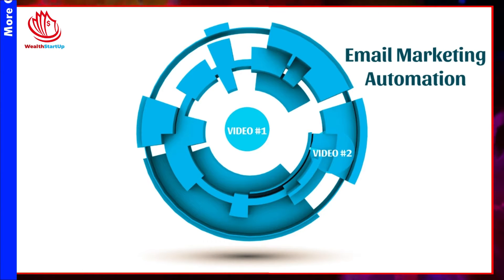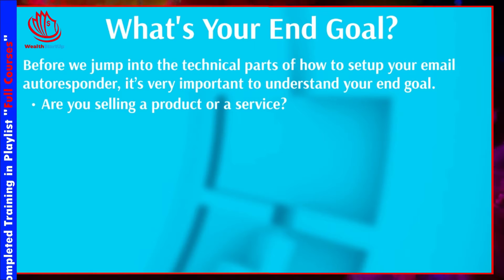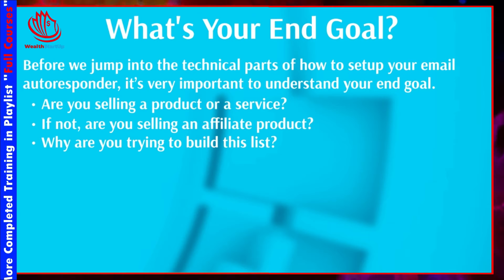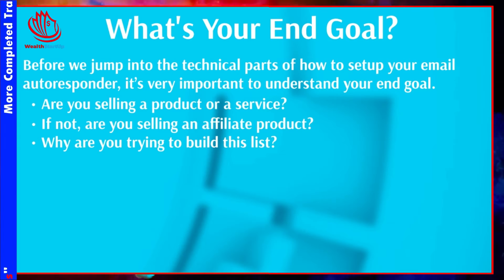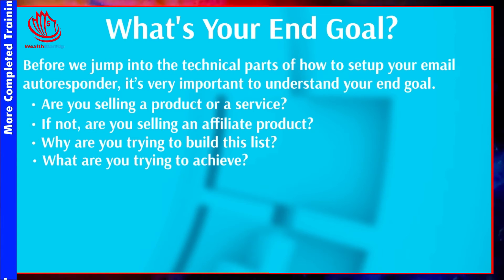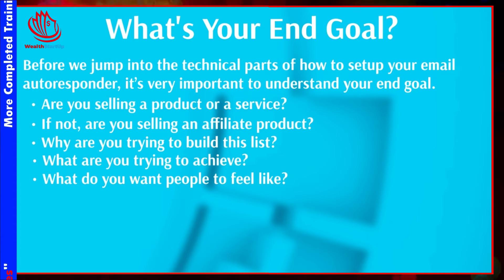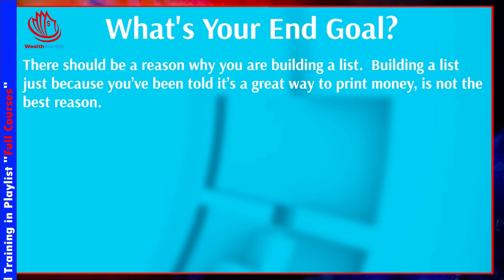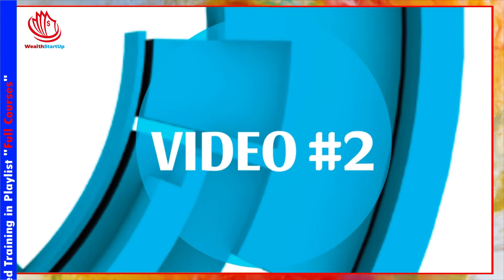EP3 - Getresponse email marketing for beginners (What’s Your End Goal?) | Make Money Online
EP3 - Getresponse email marketing for beginners (What’s Your End Goal?) | Make Money Online With GetResponse | WealthStartup

The money is in the list. Or you’re able to print money while you sleep.
In this video series, you will learn how to use Getresponse to automate the digital email marketing automation.